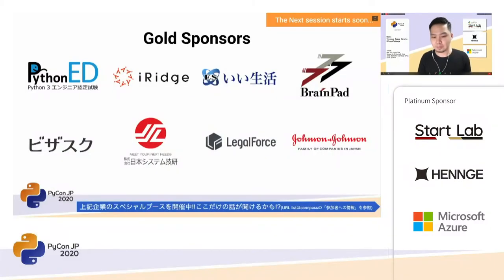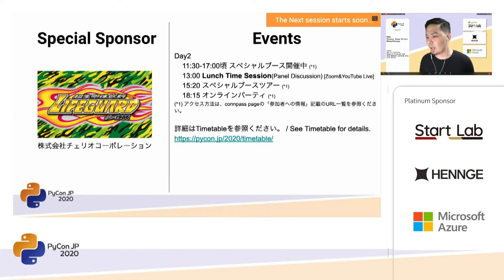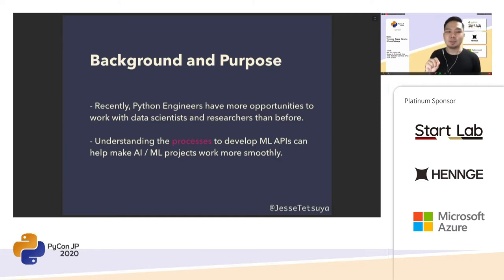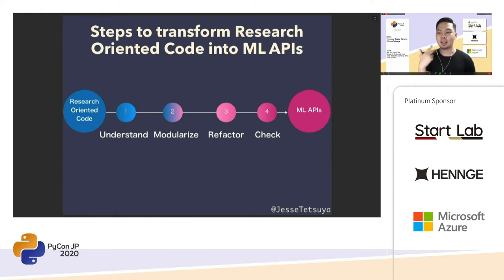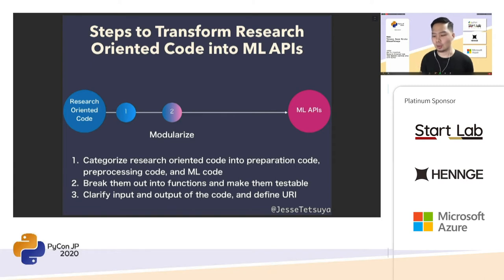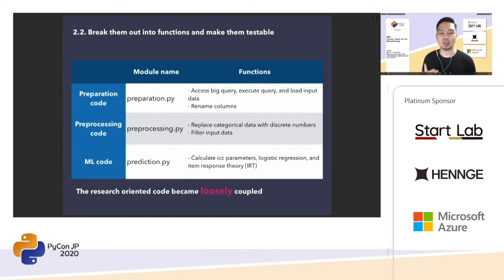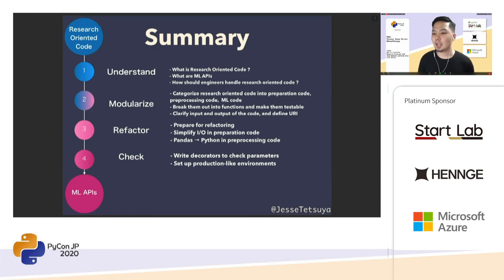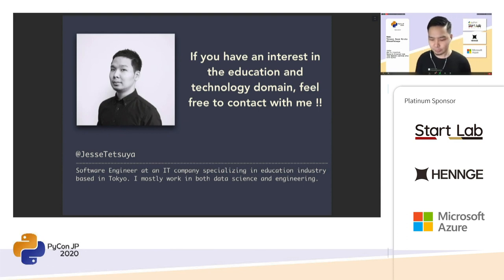How to Transform Research Oriented Code into Machine Learning APIs with Python(Tetsuya Jesse Hirata)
"How to Transform Research Oriented Code into Machine Learning APIs with Python (Tetsuya Jesse Hirata) [PyCon JP 2020]